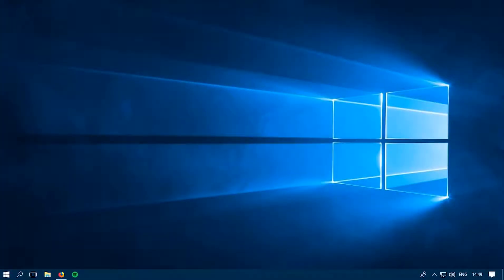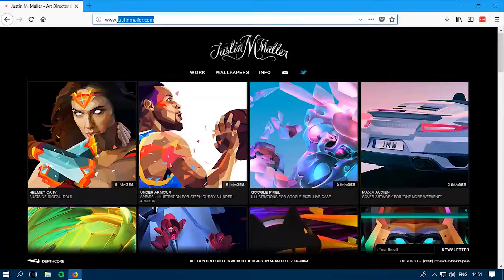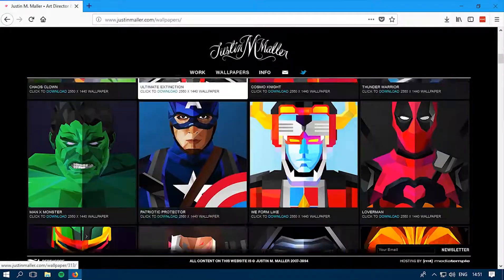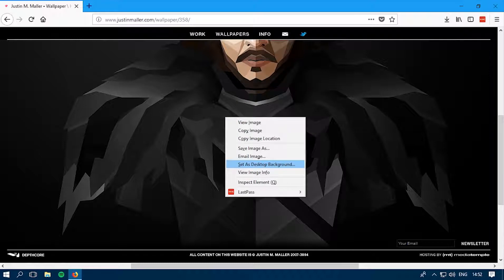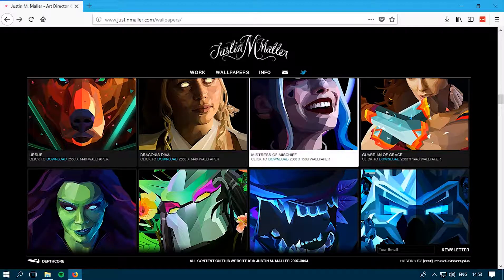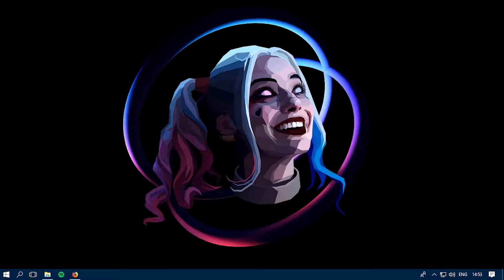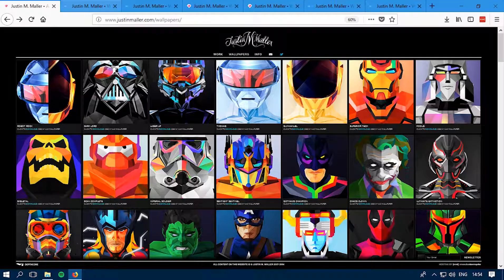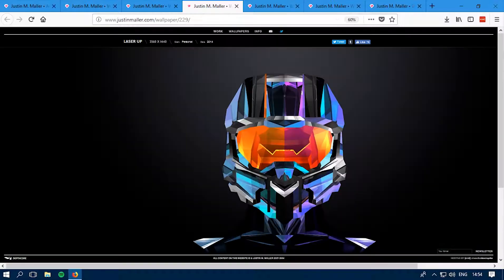How To Download Awesome Wallpapers For PC, Laptop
Hope you guys are fine :) was sick for weeks and finally making simple video to ping you all guys :)

I missed you all lot.. sorry for to be sick 2 weeks :/  i got sore so i can't make a video ..
it's all right now i will be uploading useful stuffs :)